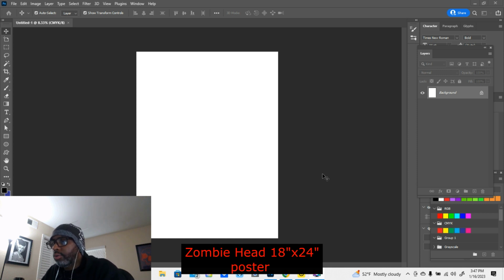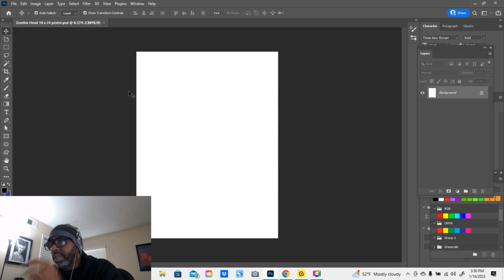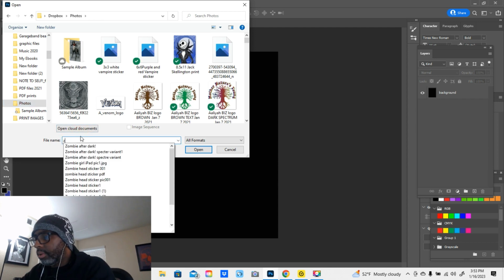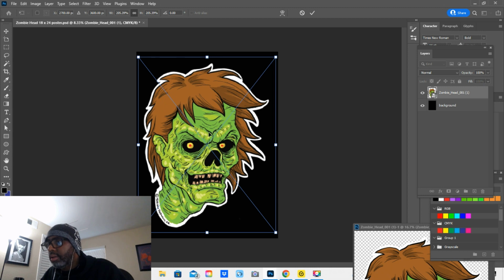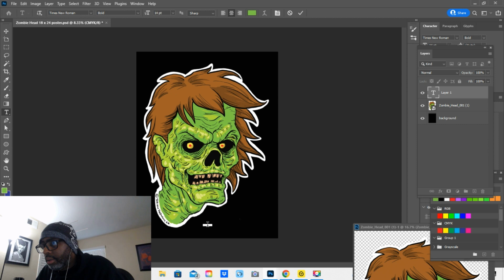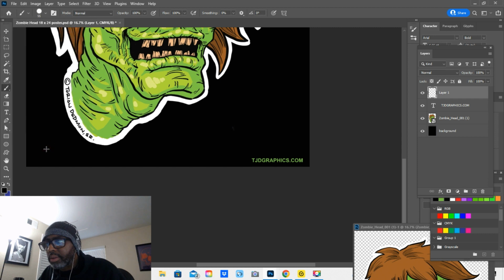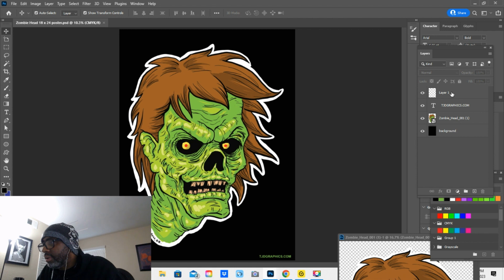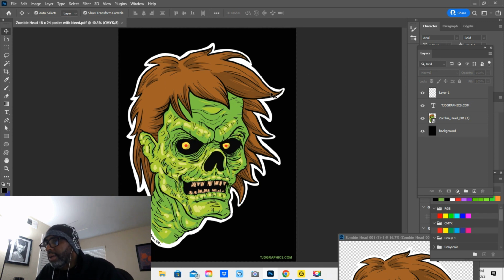"Creating a Spooky Zombie Head Poster from Scratch in Photoshop - Step by Step Tutorial"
Watch me design my Zombie Head 11" x 24" poster in Photoshop. @tjdgraphics